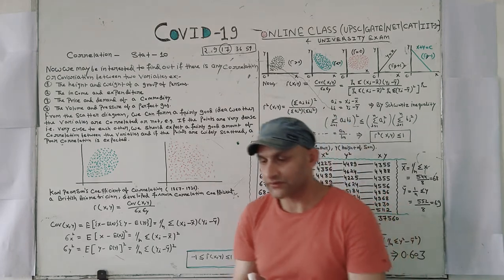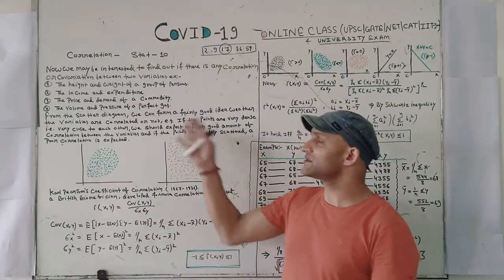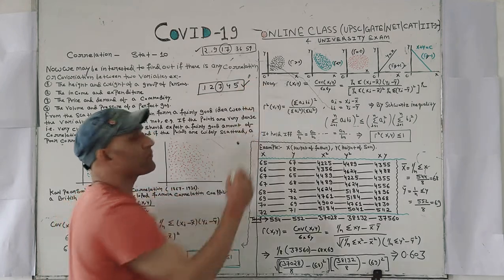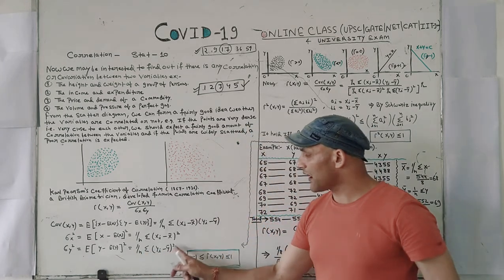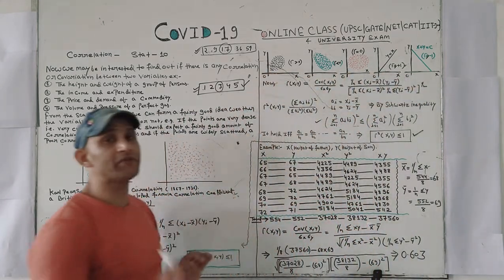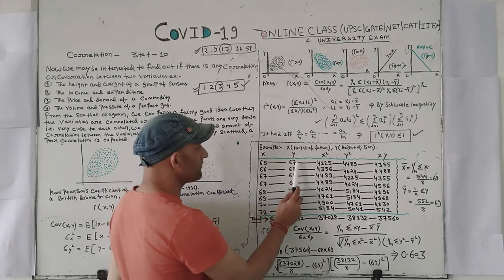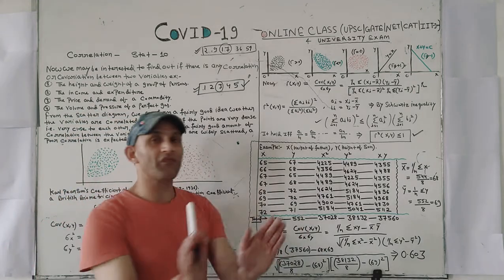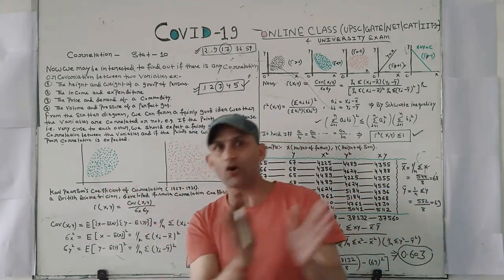Correlation in Statistics | Statistics 10 | Karl Pearson Coefficient of Correlation | S. C. GUPTA